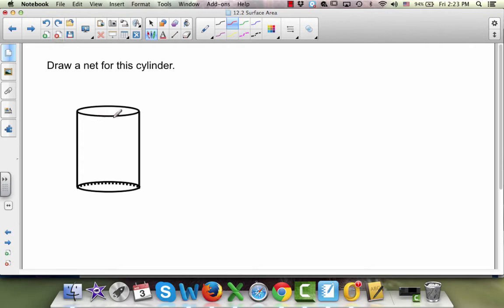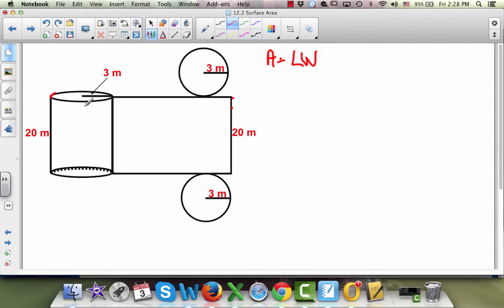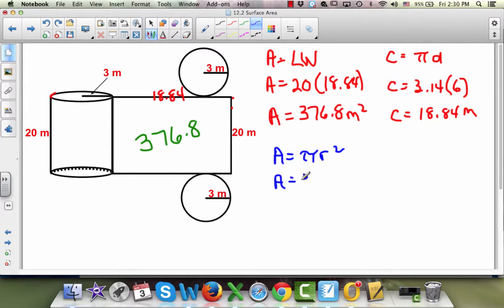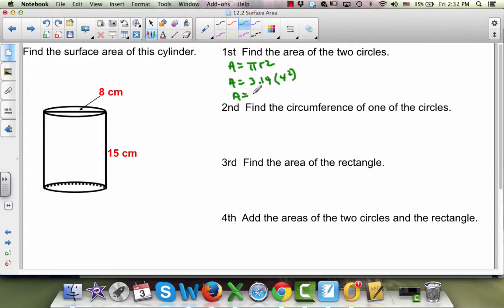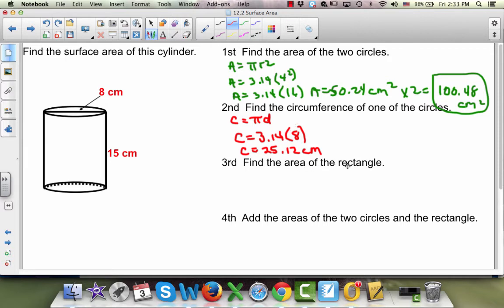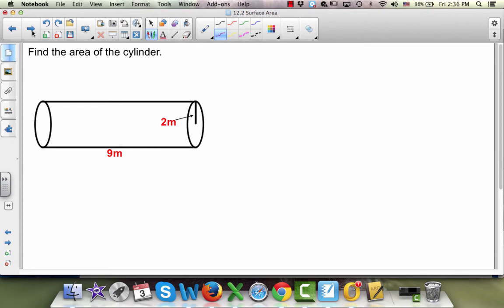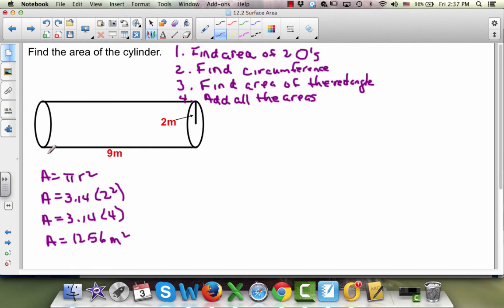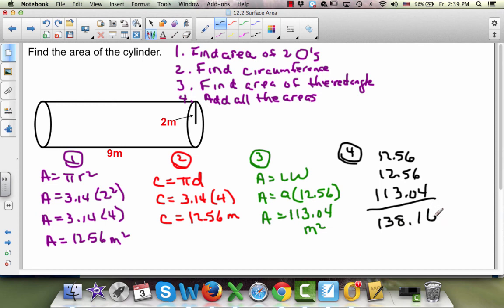Surface Area Cylinders